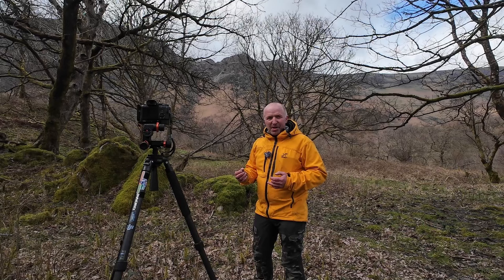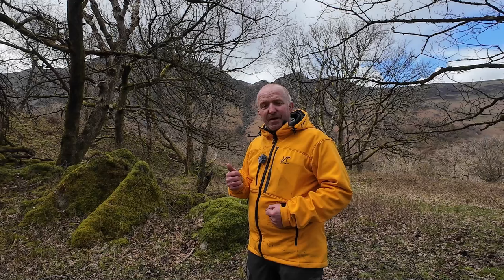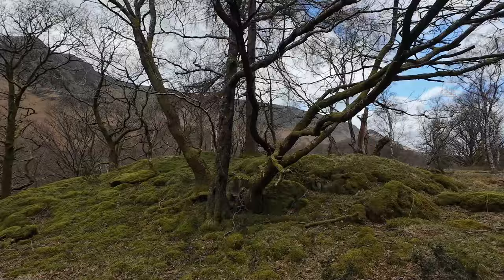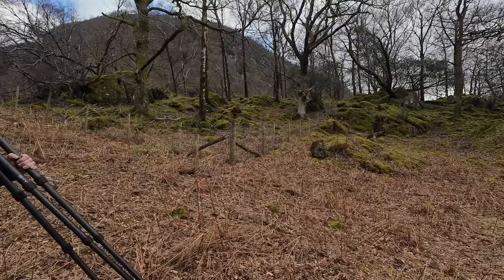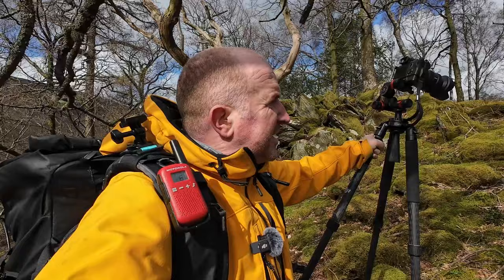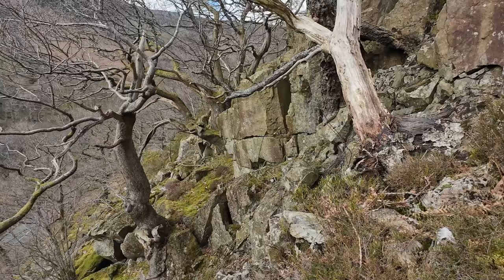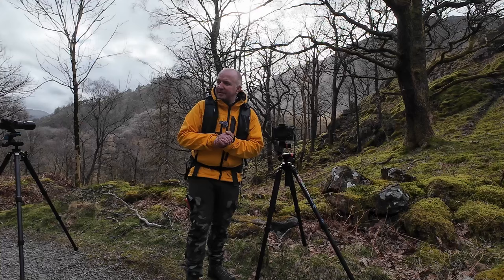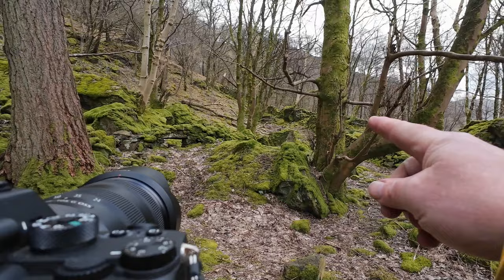Unplanned Woodland Photography ....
Howdy Doody,
And welcome back to the channel, In this video we make an un-planned visit into the woodland to see what compositions we find !
I have @optical_creator with me on this one as we venture off piste and dangle off the edge of a cliff to try and capture something from this un-planned woodland outing.
So come along and see how we get on.

I do hope this video will help you get out into nature, as it certainly does help with depression and helps with your mind, body and soul. along with your photography.